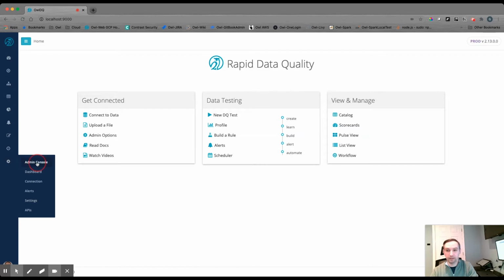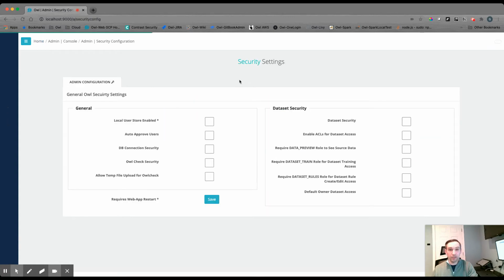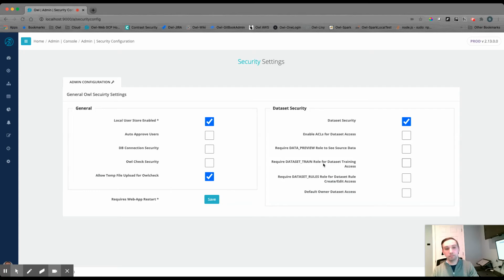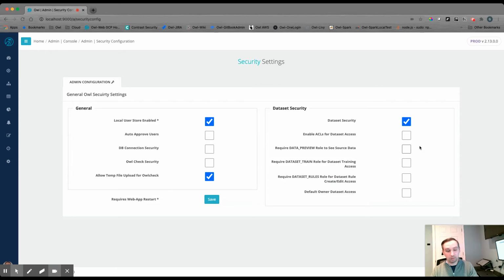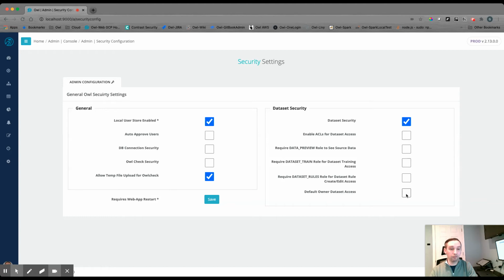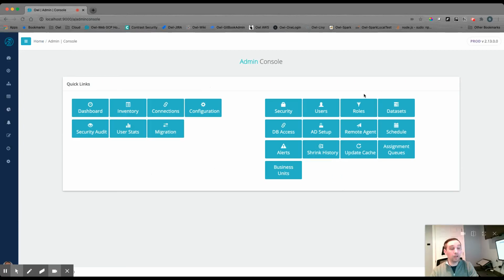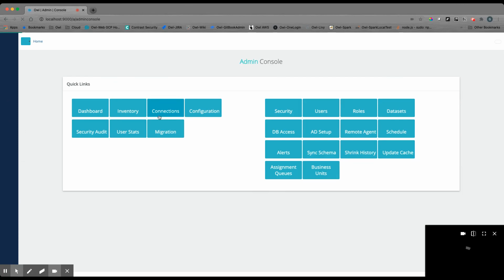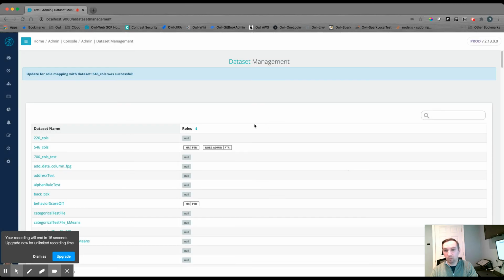CollibraDQ - User Permissions